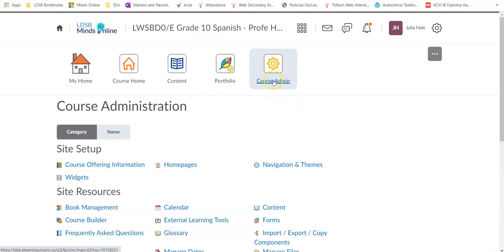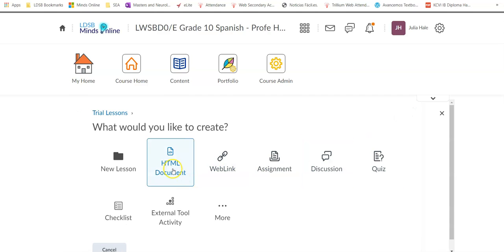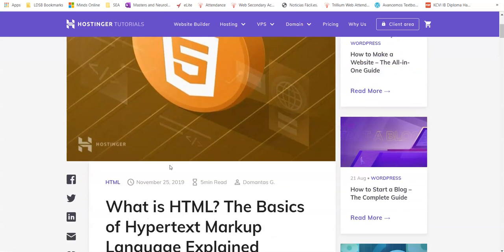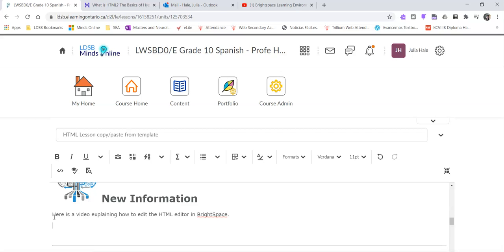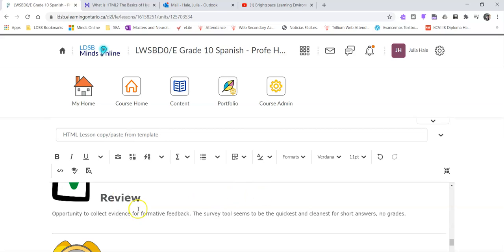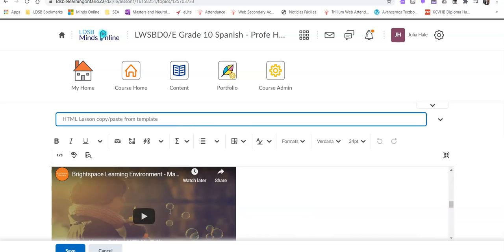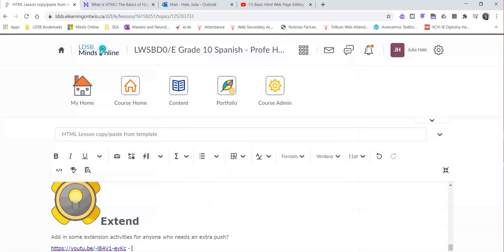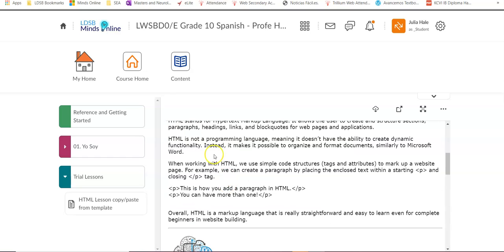Posting a HTML Lesson in D2L using a template I made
Screen shot of my process to make and post a lesson in BrightSpace using an HTML template that I built myself.